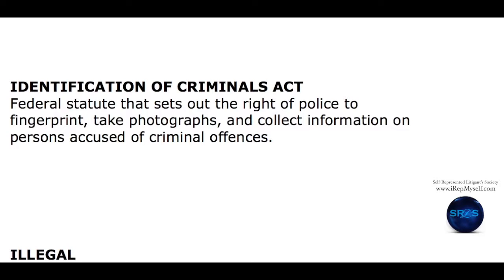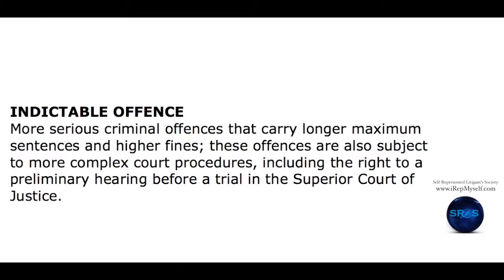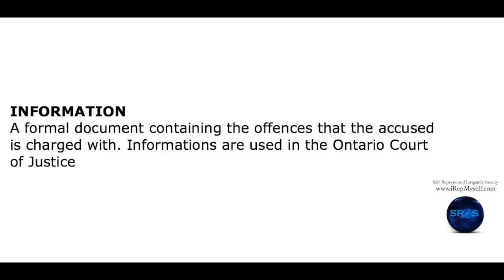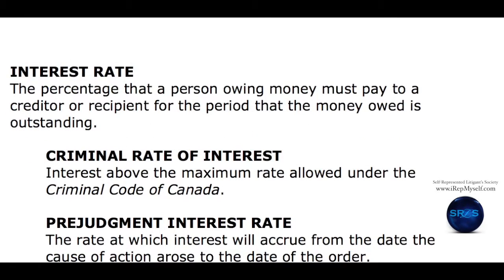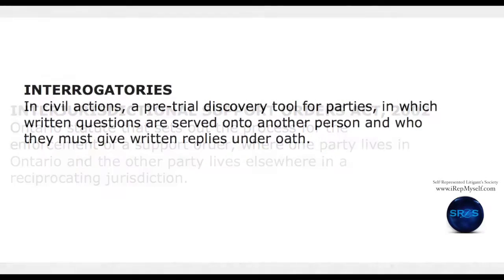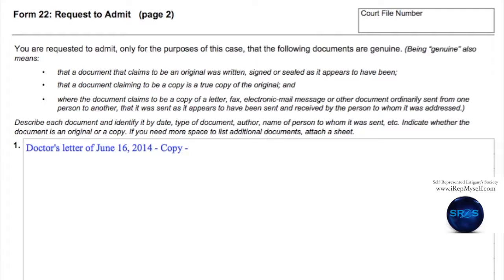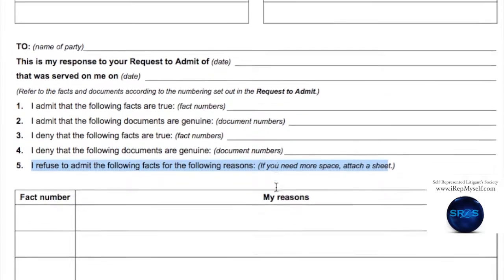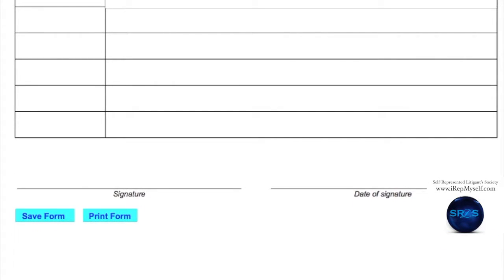COMMON LEGAL TERMS: "i" - Legal Glossary - iRepMyself.com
New legal terms glossary in text form is now here FREE DECEMBER 2025 - THE UPDATED WEBSITE IS - Ignore the website below. We NO LONGER have control over the domain: irepmyself.com so be careful. Proud to support ​⁠@65square_official the world’s healthiest platform and dating app!

Produced by:
The Self-Represented Litigant's Society in Canada. A not-for-profit help centre for self-represented litigants.

We offer coaching, courtroom feedback, referrals to lawyers or legal service providers, research services and more - exclusively for self-represented litigants.